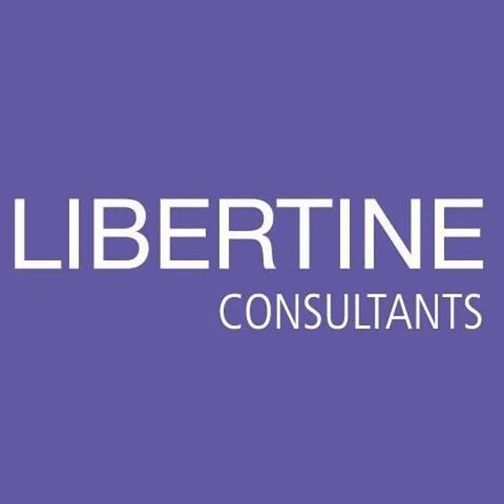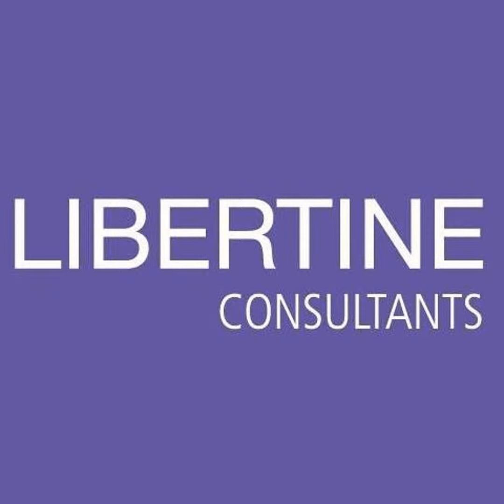Debt Review Removal Explained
What is the process for removing debt review from your credit record? How long does it typically take to have debt review removed? What are the potential benefits of having a debt review removed from your credit record?

Sharon Rose of Libertine Consultants joins us to answer these questions and more.

To get a FREE assessment on your credit profile or a FREE affordability assessment